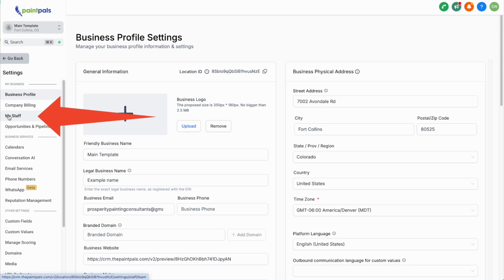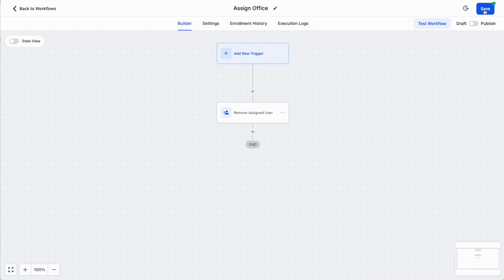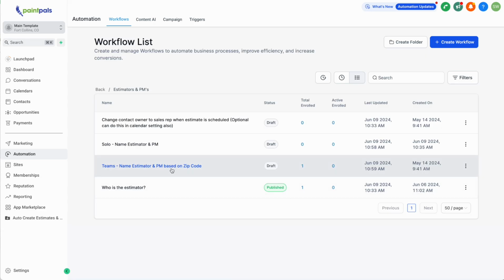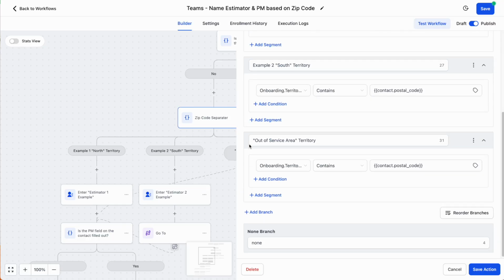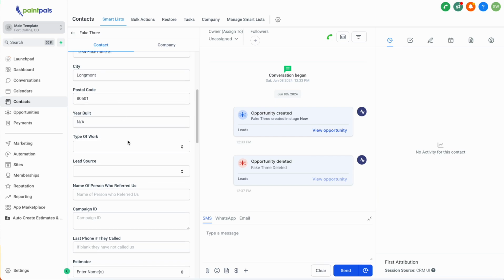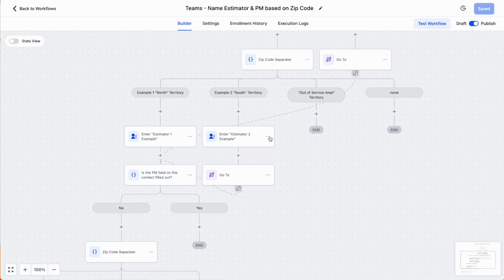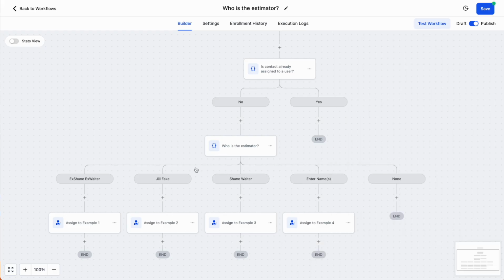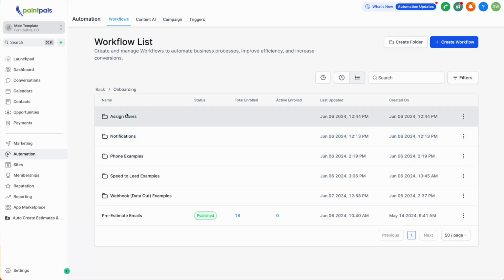[Getting Started] - Assign Users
This video will show you how to assign users within the CRM.

0:00 - Where to find these automations and how to turn them on and off
0:49 - How to a assign office (lead setter) to single person or team
3:29 - Assign relationships to different users (optional)
4:12 - Assign who is the estimator and PM (when there is only 1)
4:59 - How to set up rules to automatically assign estimators and pm's (when more than 1)
13:53 - How to configure 'Who is estimator" automation (required)
15:20 - Optional way to change the customers owner to the estimator